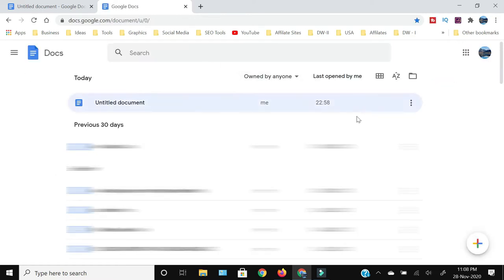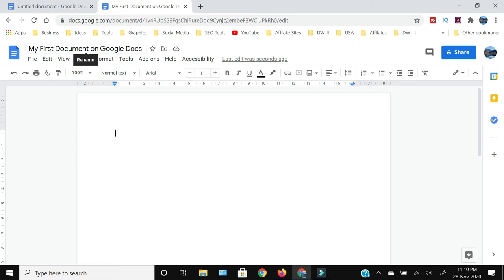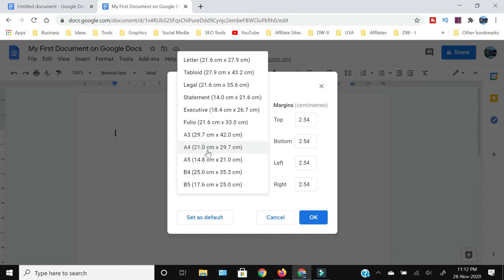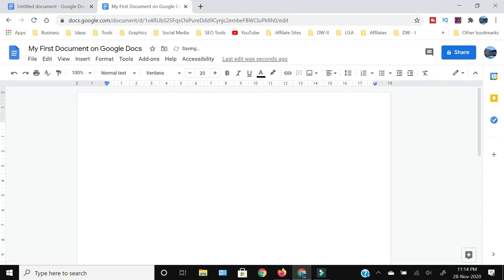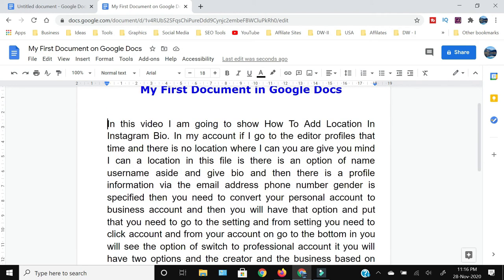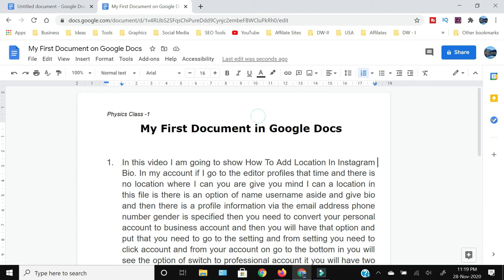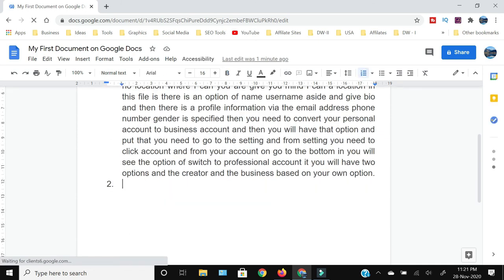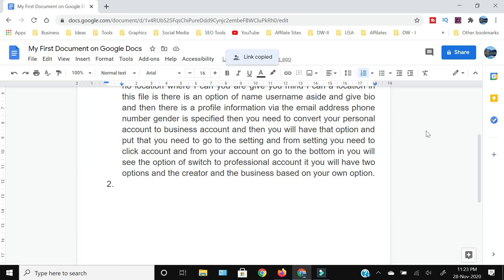How to Use Google Docs (Part-1)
This is a Part-1 of the video series tutorial for beginners on how to use Google Docs
Online Tools We Use / Recommend
5.  Payoneer: Online Payment Solution

Transcription

About Channel